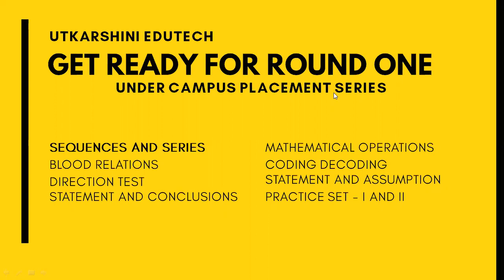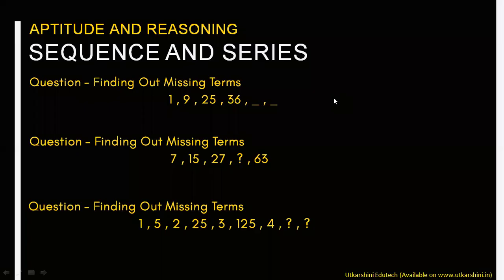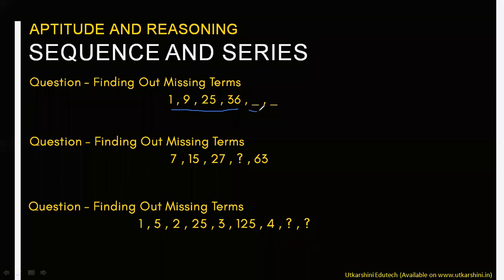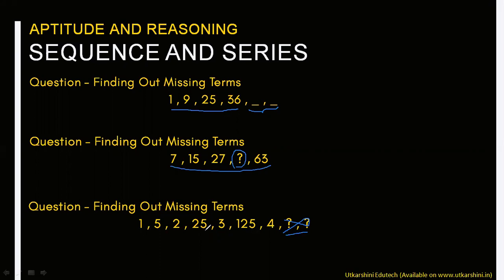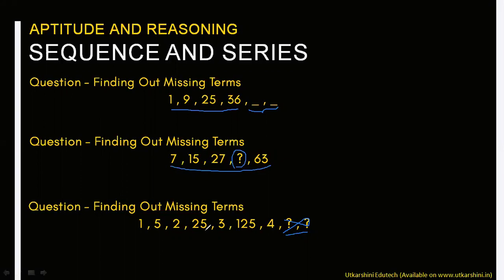1.1 Logical Reasoning - Introduction to Sequence and Series Problems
Series of Videos, to help people think what we need to do, when facing a aptitude question.

"We don't think practice is bad, it's good but you need to have some idea how to improve' so we have prepared a series of videos helping you build intuition that will help you get the answers quick and right.

*It's a series of 20+ videos but the entire series with this or other topics is a paid course offered by Utkarshini Edutech, details to be released soon